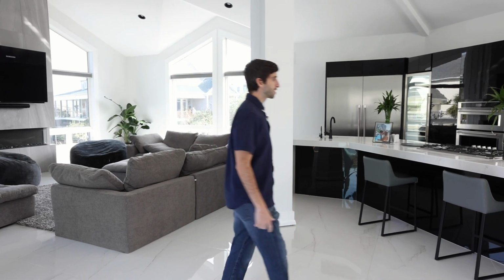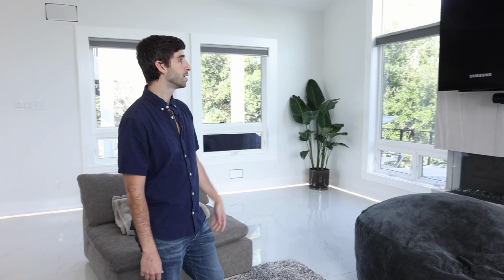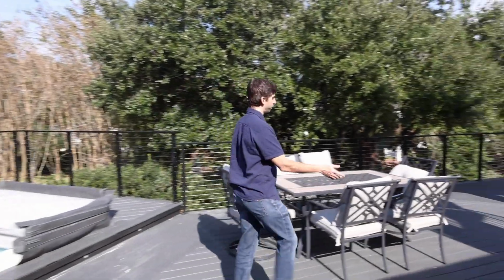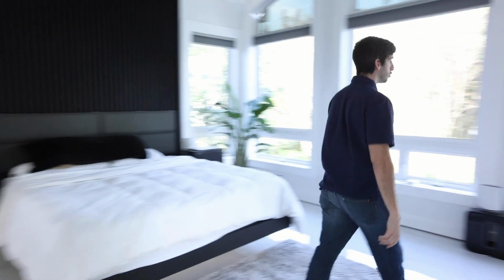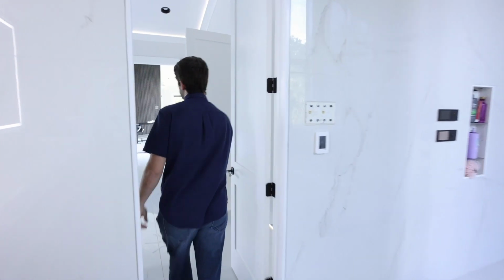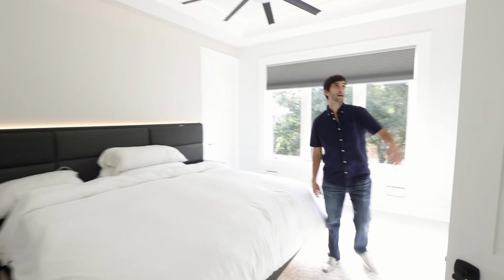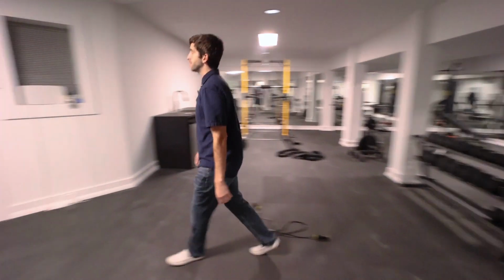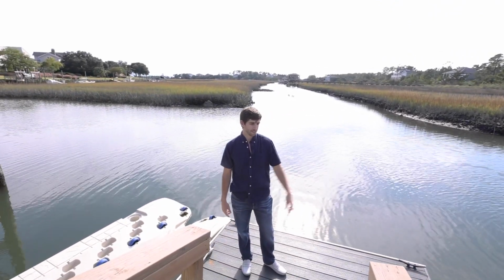33 Year Old Living In $3M House Paid For By Section 8! - Full House Tour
This was a long awaited video on Tiktok and IG! I purchased my house in 2020 for $1,000,000, spent another $1,000,000 on a full remodel, and it recently appraised for $3,200,000. This entire home purchase and remodel was paid for in full by Section 8 rental property income.